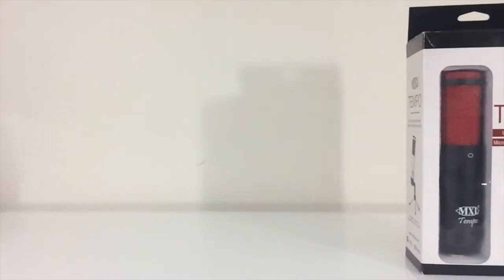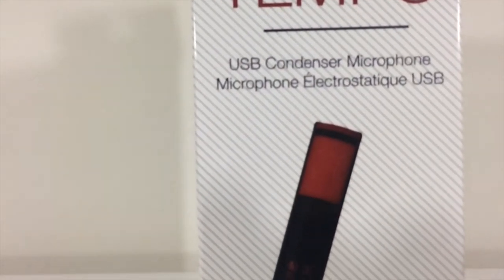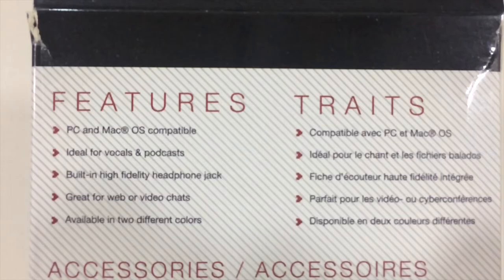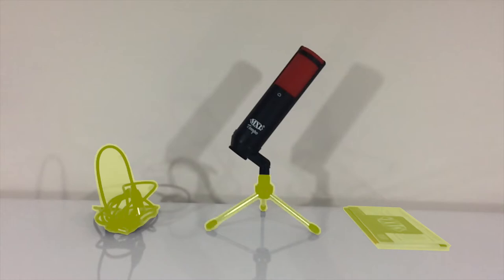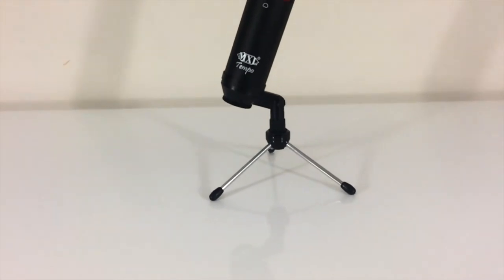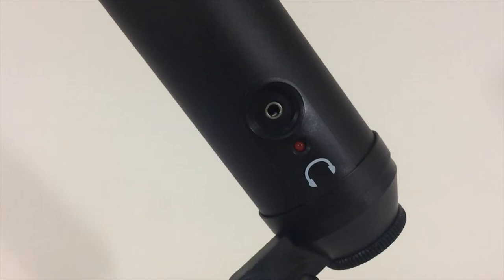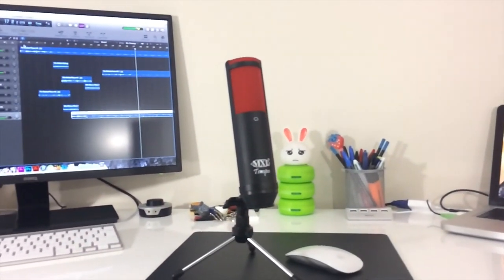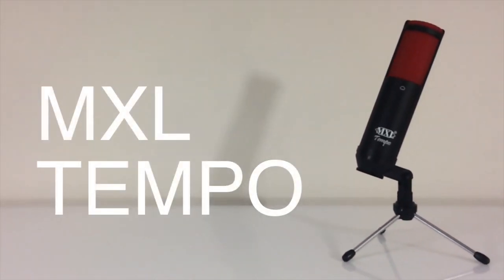MXL Tempo Review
Hey guys this is just a quick review video on the MXL Tempo USB Condenser Microphone. If you're just getting started into vocal recordings or voice overs then this would be a great choice for you. Perfect functionality for beginners.